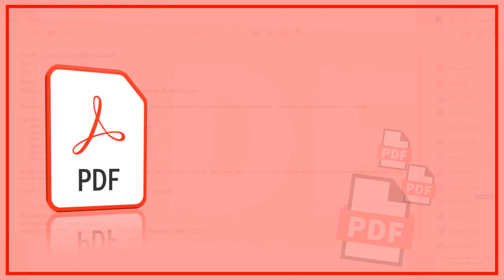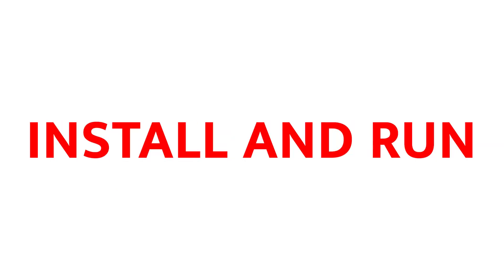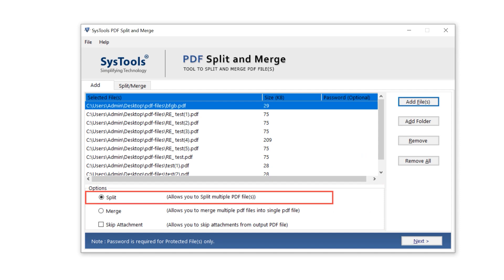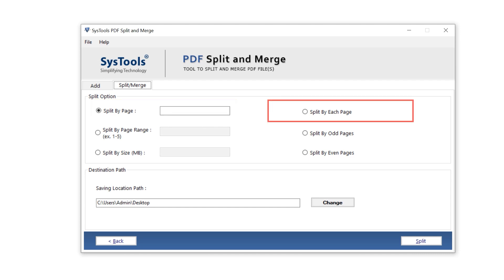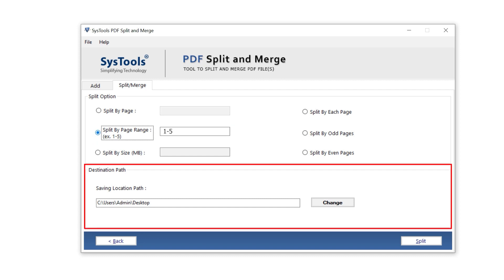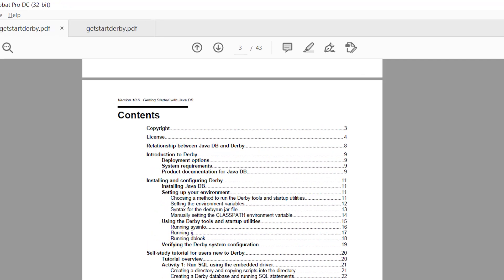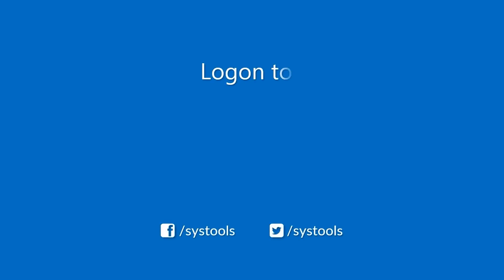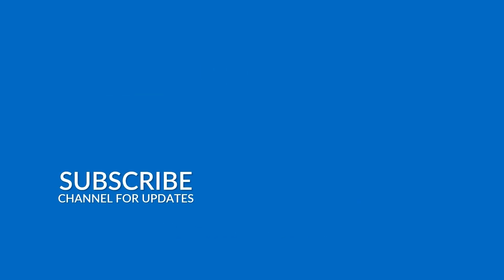Method to Split PDF without Adobe Acrobat Application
If you are looking for a quick method to split PDF without Adobe Acrobat, then go through this quick steps video, which will help you divide your PDF files into different PDFs.

The utility is developed in order to split two or more two PDF files, the best feature of this tool is that it can even split the
secured PDF files, and supports both Windows and Mac OS. Using this tool you can split your PDF files in 6 different ways, maintains formatting and
it does not impose any size limit. Apart from this, the user also gets an option to merge their PDF files. Compatible with all Adobe PDF file versions.